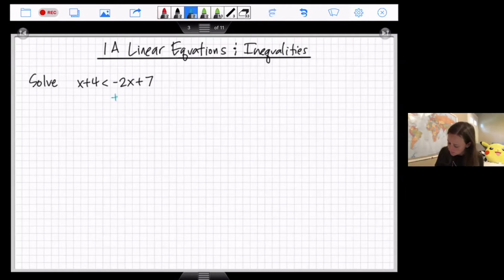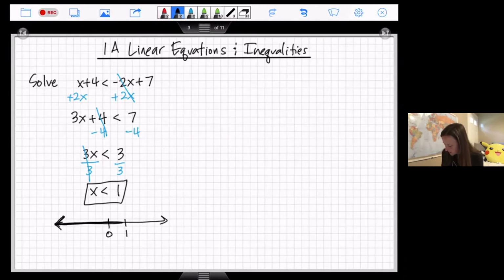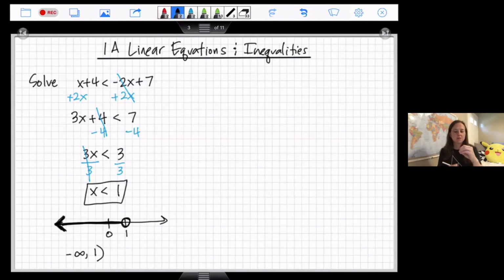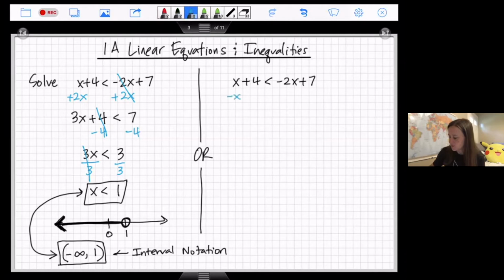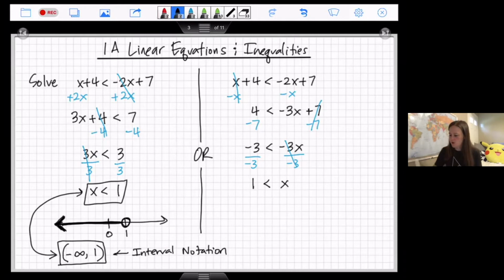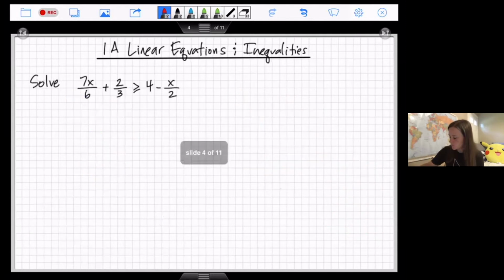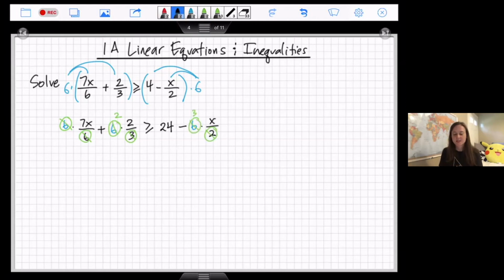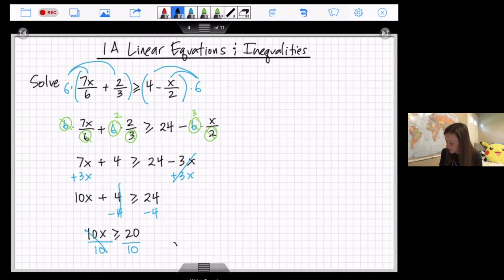1A Linear Inequalities